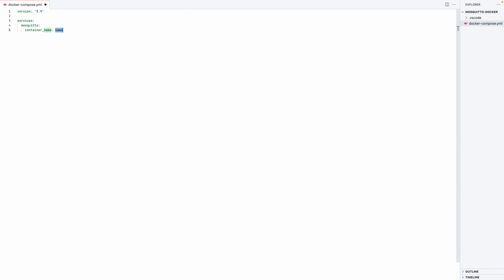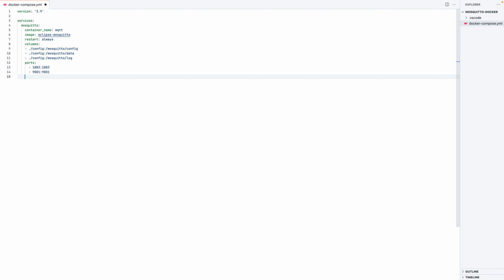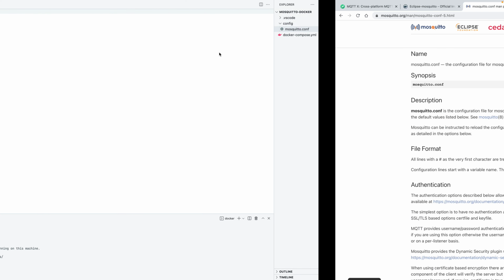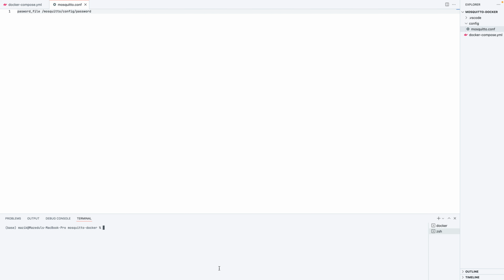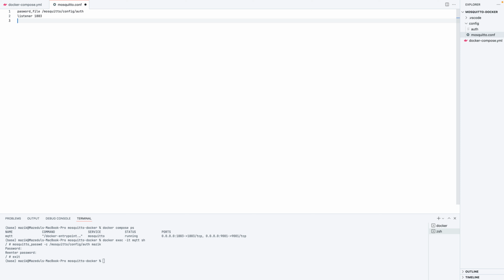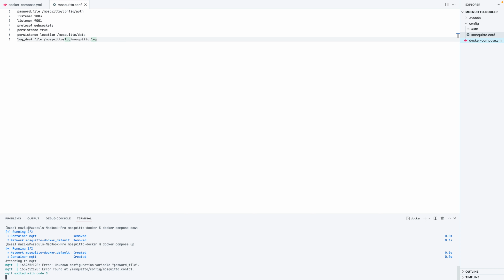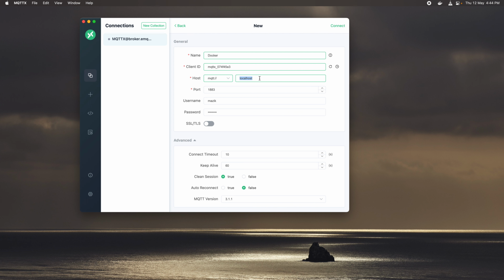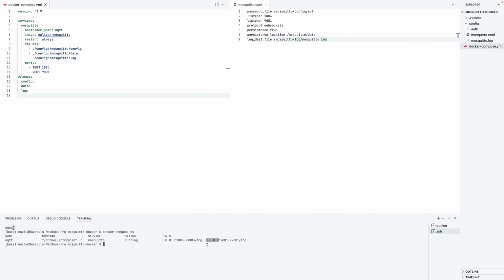Mosquitto on a Docker Container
Installing Mosquitto on a Docker Container can be a daunting task for someone have little knowledge like me. It's a step-by-step guide to installing Mosquitto on a Docker Container and quickly getting up and running without going back and forth between Google and Stack Overflow.